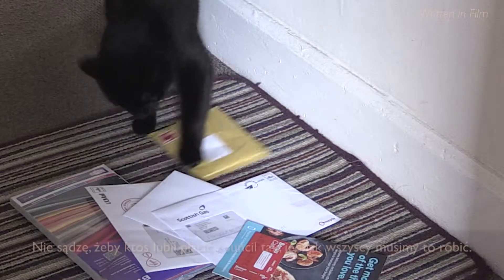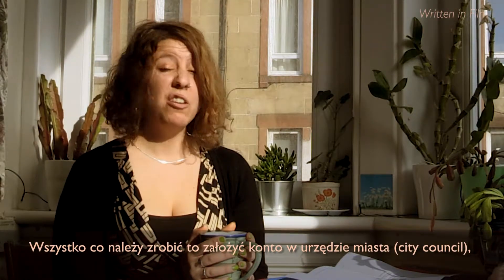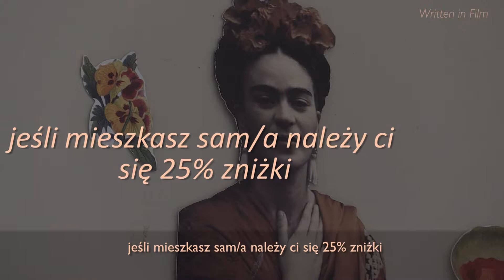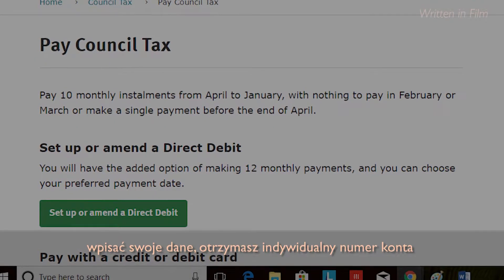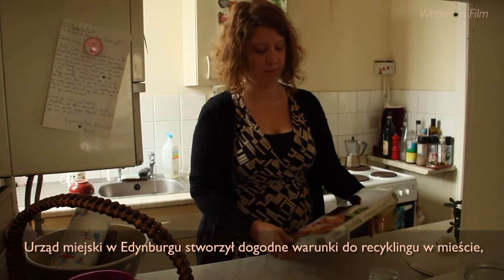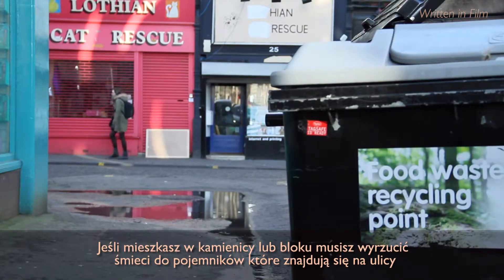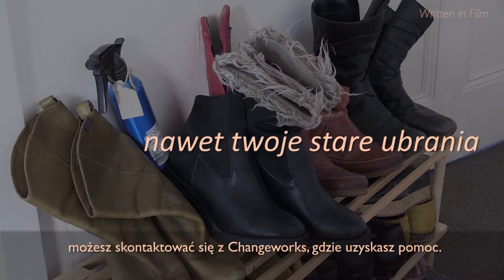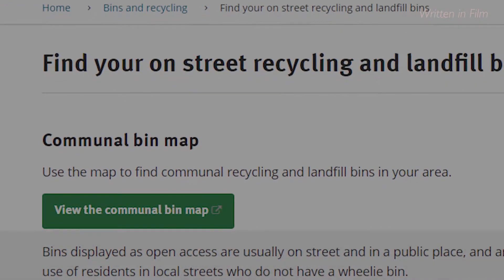Understanding Council Tax (Polish subtitles)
This short film gives an introduction into how to understand and manage your council tax & recycling in your new Edinburgh home. Many thanks to Written in Film for producing this.